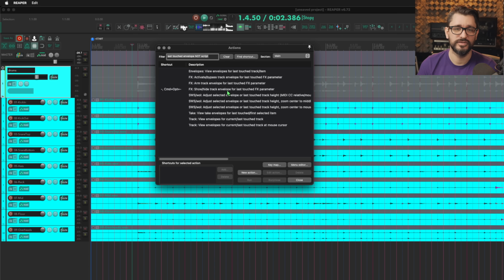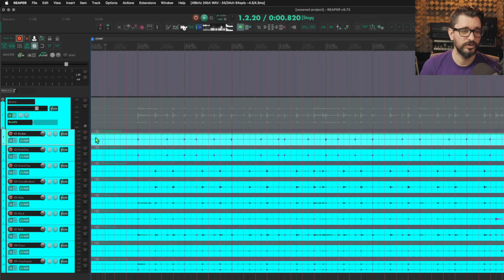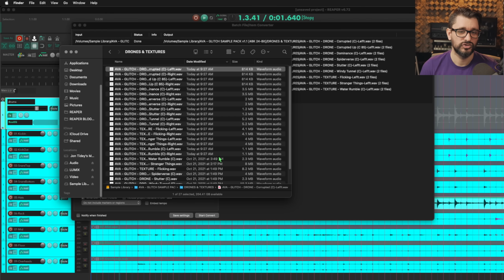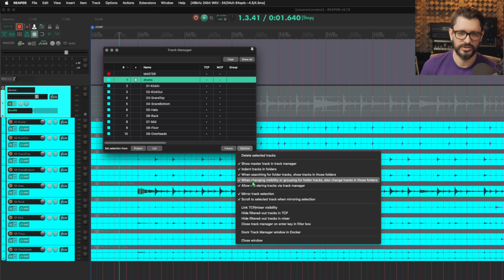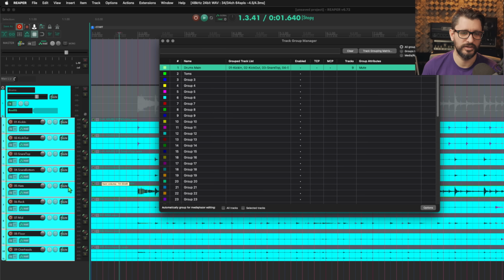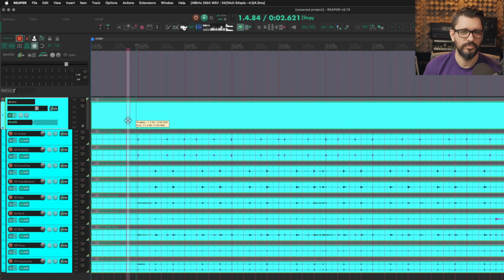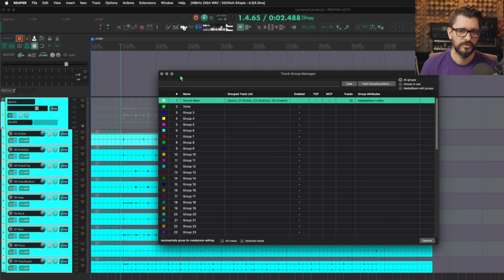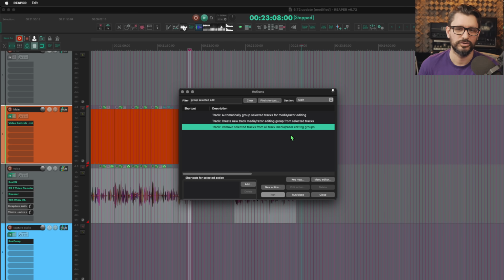What's new in REAPER 6.72 - Track based item edit groups, multi-mono convert, and more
Reaper 6.72 is here and includes a great new way to edit items based on your track grouping, and autogrouping through track selection.
There's also changes to razor editing on master track envelopes, and multi-mono conversion in the batch file converter.

This an excellent update to end 2022. Huge thanks to Cockos for this gift.

00:00 - START
00:42 - View envelopes for last touched track/item
02:22 - Razor Edit master track envelopes
03:24 - Media items:  double-click on item volume knob affects all selected items
04:27 - Batch Converter - Multi-mono & $chid
07:42 - Video processor, more parameter knobs
08:37 - Track manager changes
13:47 -  Show/hide flags in Grouping matrix
14:56 - Track Based Group Item/razor edits
21:53 - Actions to make new edit groups for item editing